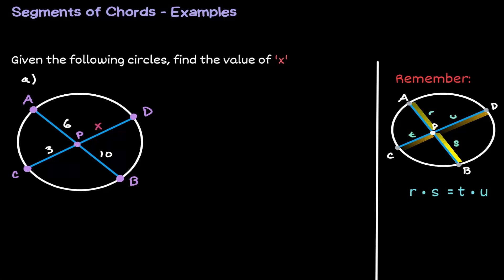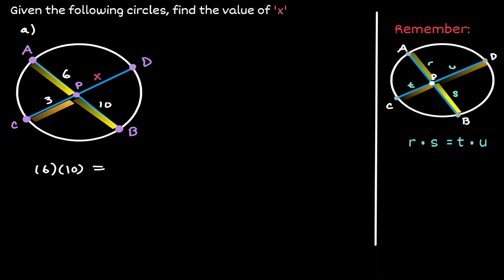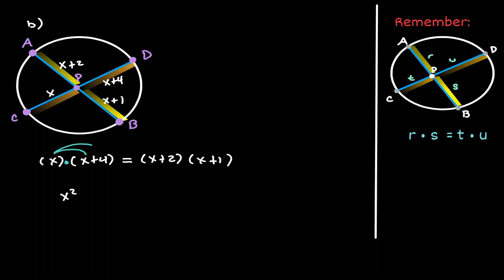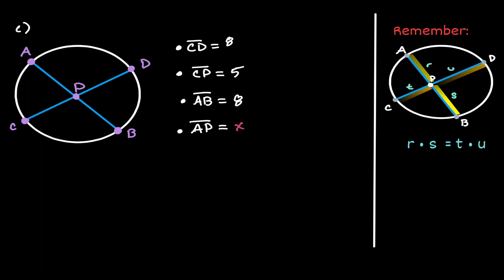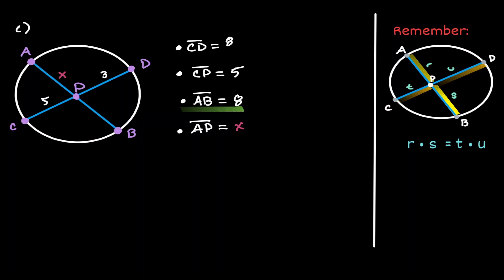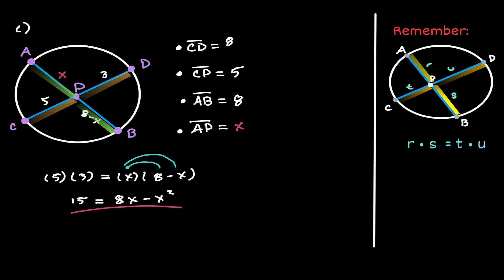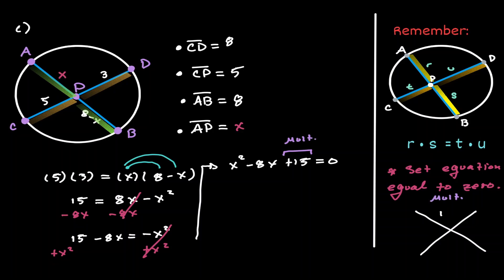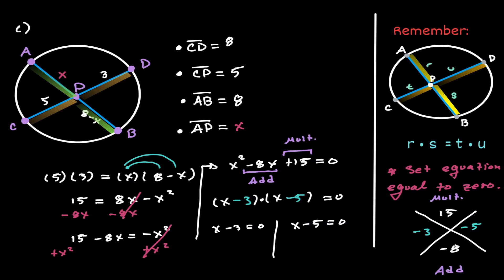Intersecting Chords - Plenty of Examples (Easy. Hard and Medium)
Intersecting Chords - Plenty of Examples is a lesson that will show you how to use the properties of intersecting chords to find unknows in a circle. We will discuss different type of difficult of scenarios. An example that is easy, an example that is medium and an example that is hard. At the end of the lesson, you should feel comfortable using properties of intersecting chords.

⏰Timestamps⏰
 0:00 Introduction
0:05 Segments of Chords (Example - Easy)
1:07 Segments of Chords (Example - Medium)
2:46 Segments of Chords (Example - Hard)